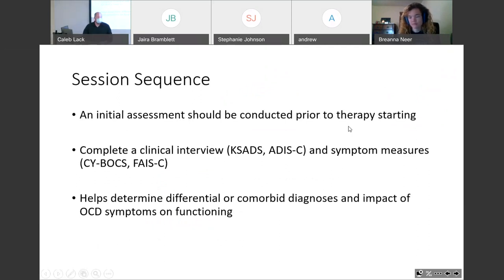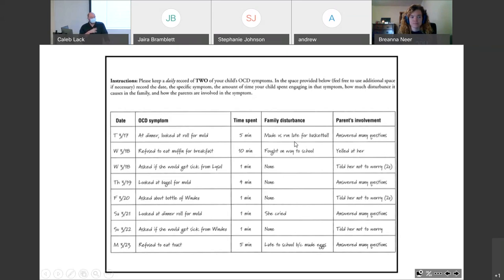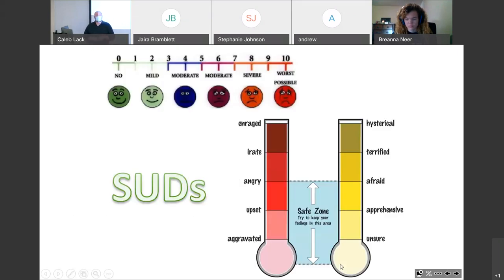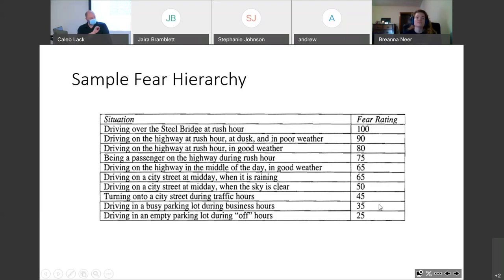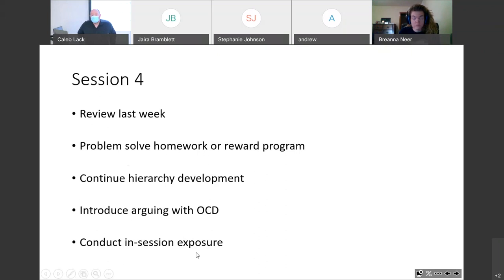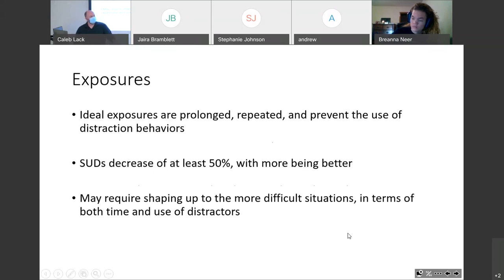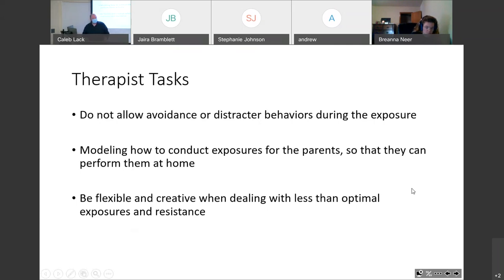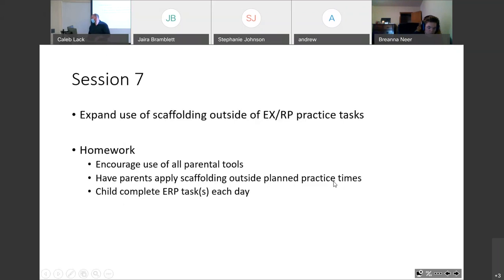Treating OCD in Youth, Part II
In this recording of his PSY 5523 (Child & Adolescent Counseling) course, Dr. Caleb Lack of the University of Central Oklahoma discusses how to treat obsessive-compulsive disorder (OCD) in youth with cognitive behavioral therapy (CBT) focusing on exposure with response prevention (ERP).